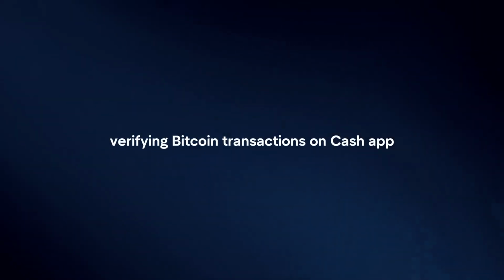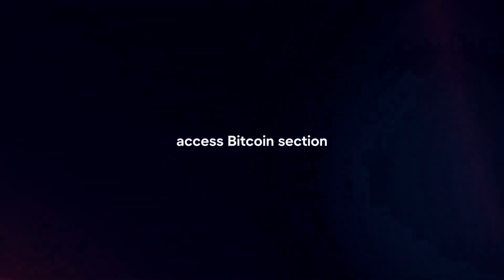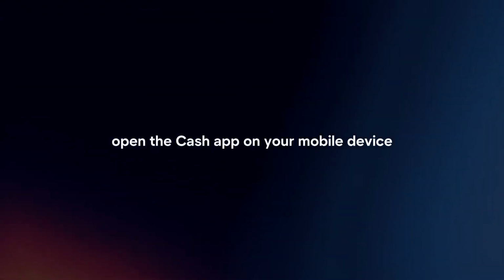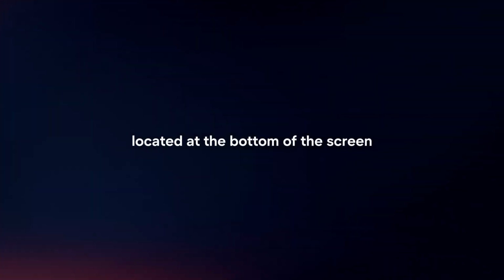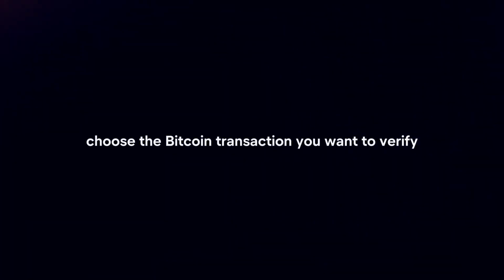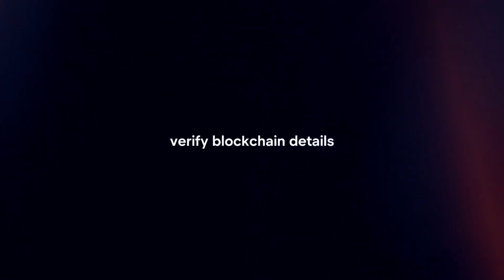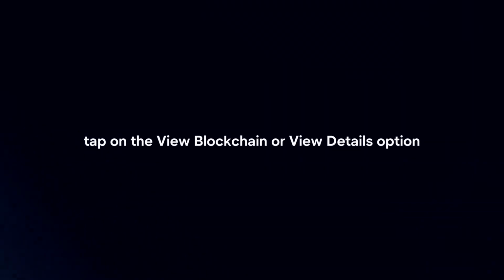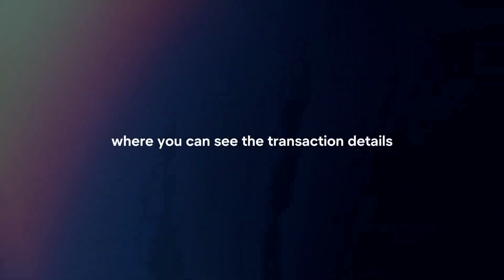How To Verify Bitcoin On Cash App In 2024?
In this video I will explain How You Can Verify Bitcoin On Cash App In 2024.